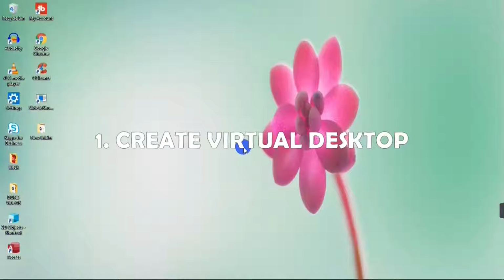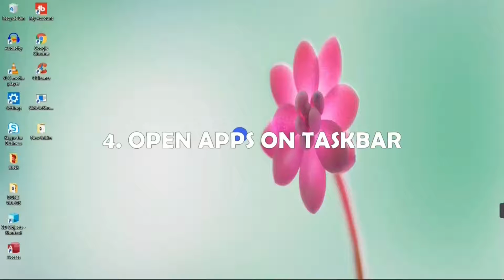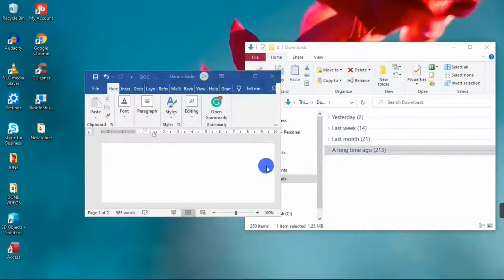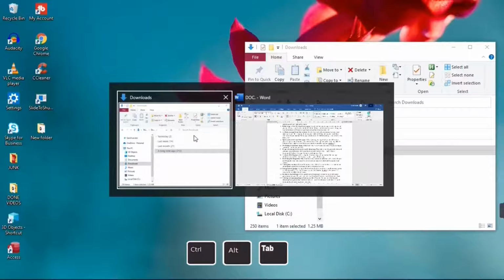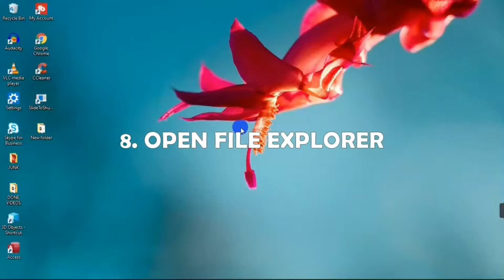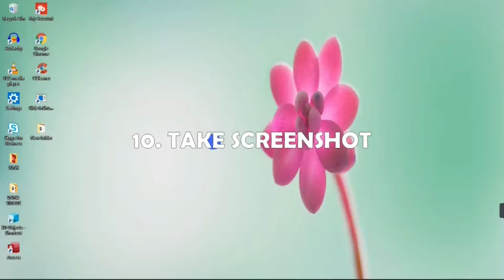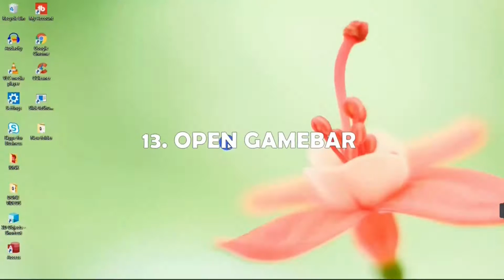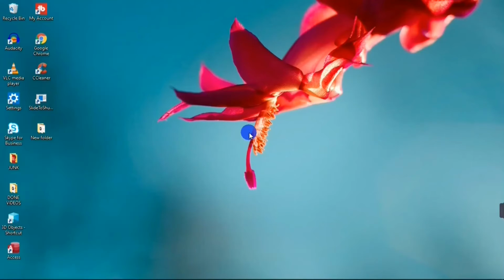15 AMAZING KEYBOARD SHORTCUTS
In this video you are going to learn 15 Keyboard Shortcuts, not too many people know.

Soundtrack:
Kizz Daniel - Lie (Instrumental)